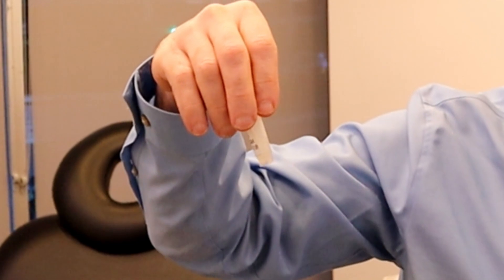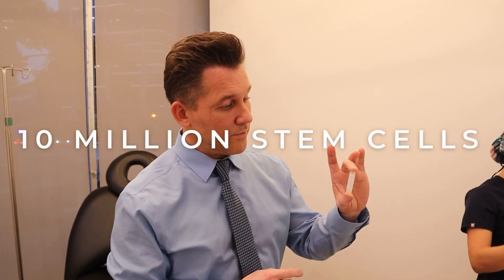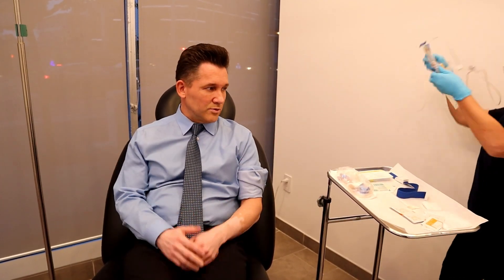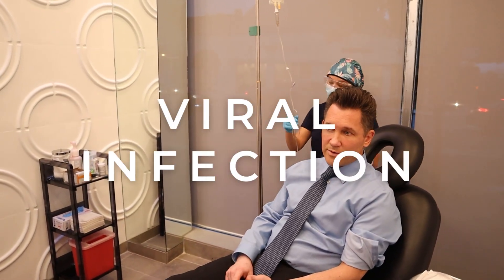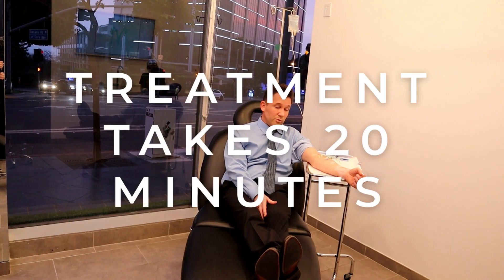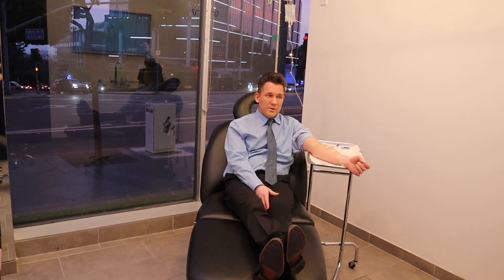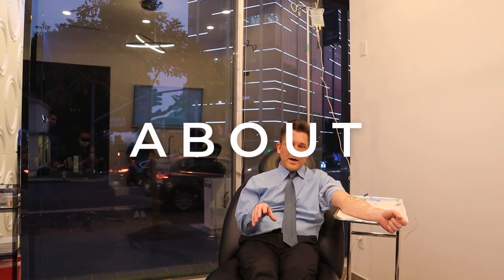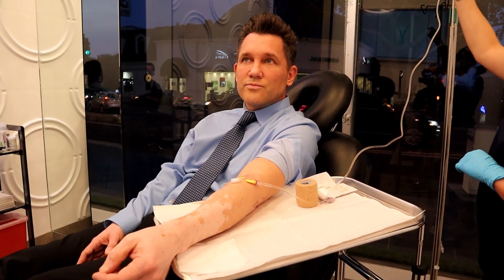REVERSE AGING: Plastic Surgeon gets 10 MILLION stem cells injected in his arm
Dr. Motykie is in the process of rolling out a new stem cell program called Stellar Longevity. In this vlog, you will join Dr. Motykie as he undergoes a stem cell treatment where he gets TEN MILLION stem cells injected into his body. As he is treated, Dr. Motykie explains the benefits of caring for your body from the inside out.

To see more services and treatments provided by Dr. Motykie and his team please visit: